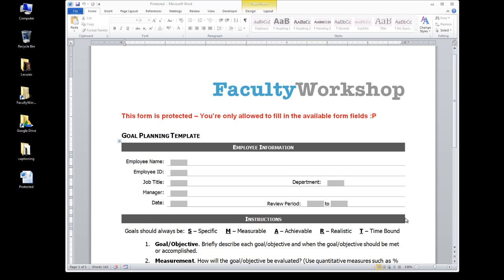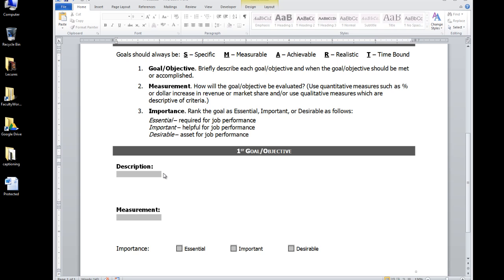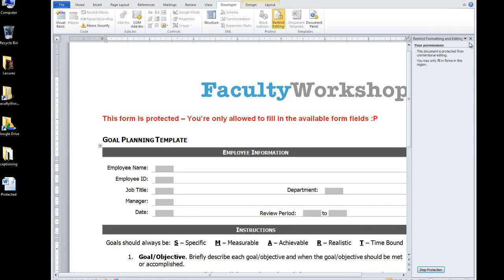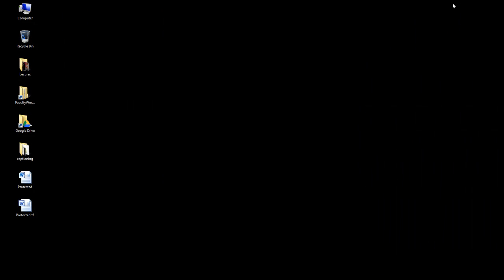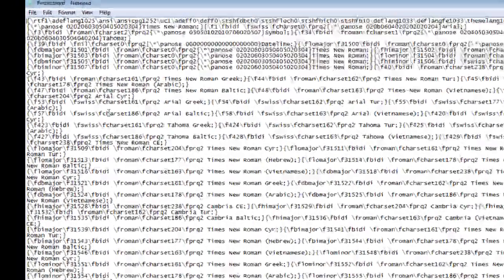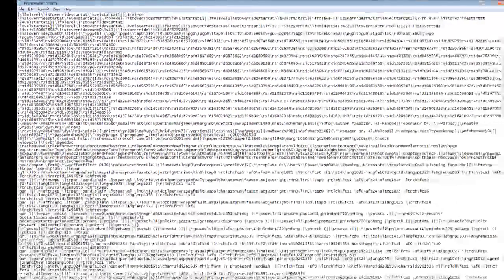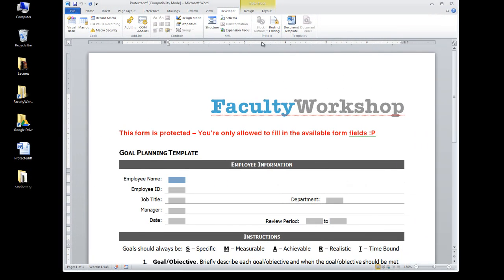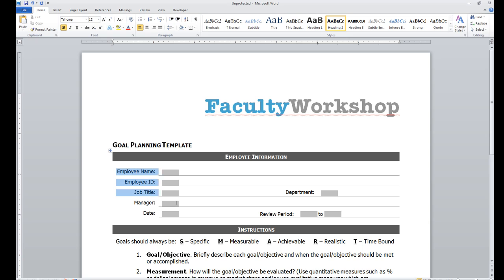How To Remove Password Protection in Word 2010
In this video, I cover how to How To Remove Password Protection in Word 2010.

STEPS:
1. Save your word document as an RTF file
2. Open NotePad
3. Drag your RTF file and drop it on to NotePad
4. Click Edit then Find
6. Type "password"
7. Remove the numbers after "passwordhash"
8. Click File then Save
9. Open your RTF file
10. Save the RTF file as a word document.

If you have a special tutorial requests, please post them below this video.